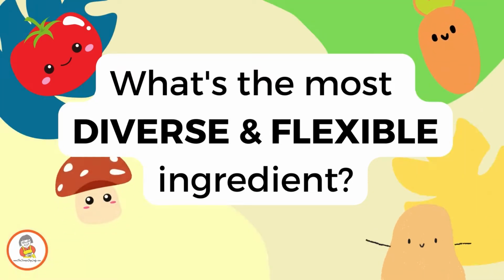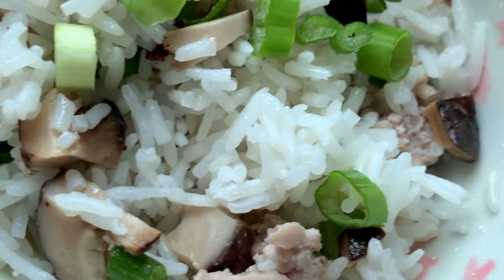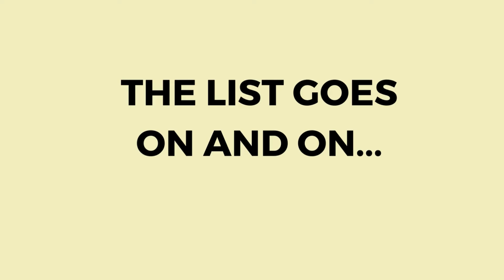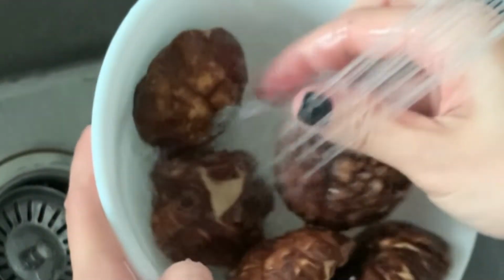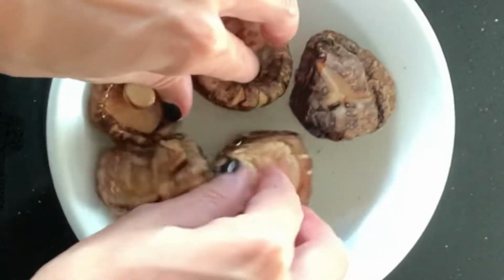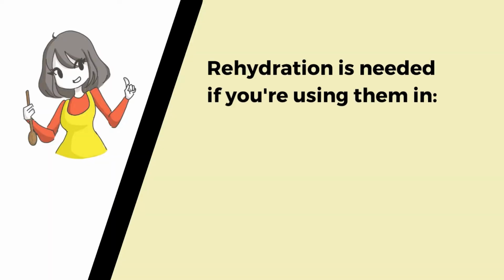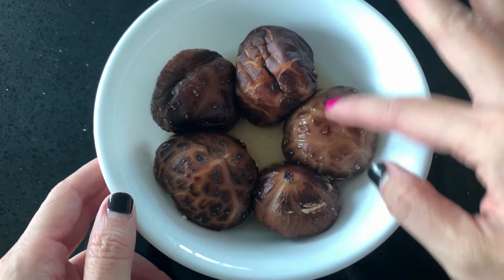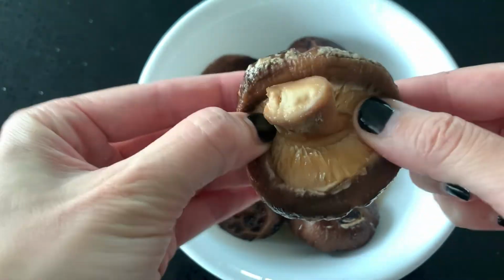How do you prepare and use mushrooms in Chinese cooking and soups?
Learn how to identify and use Chinese (or any type of) mushrooms in yours soups and dishes!

What are mushrooms?
What type of mushrooms are there to use in soups?
How do I prepare mushrooms for soups?
What are some ways to use mushrooms?
How do I get started using mushrooms?

Answering some of your mushroom questions and a quick how-to video on using mushrooms in your Chinese cooking (especially soups!).

For more recipes on soups and ingredients, you can go to the blog